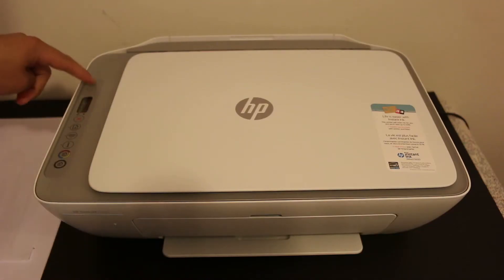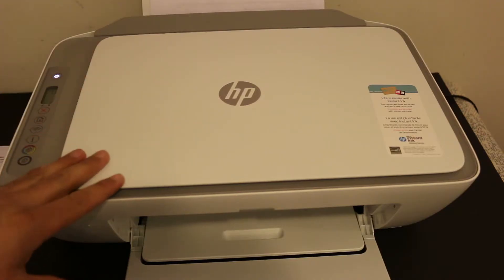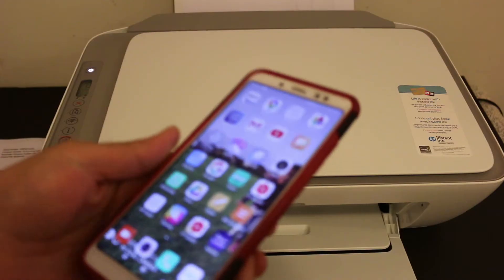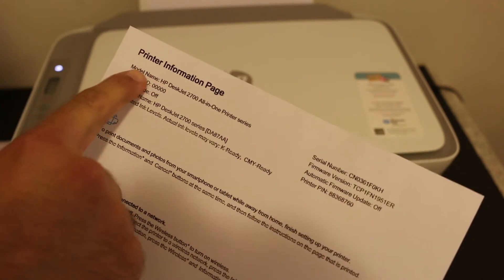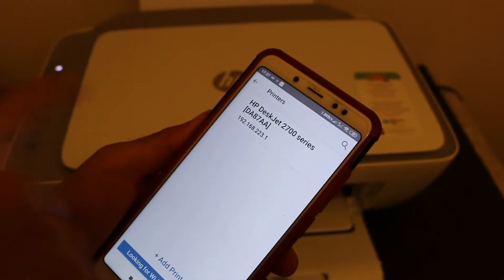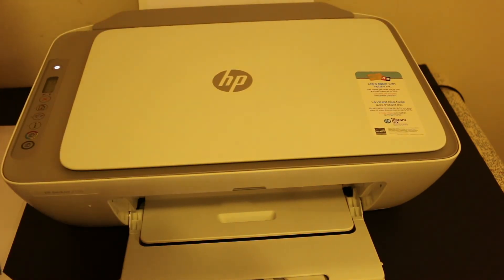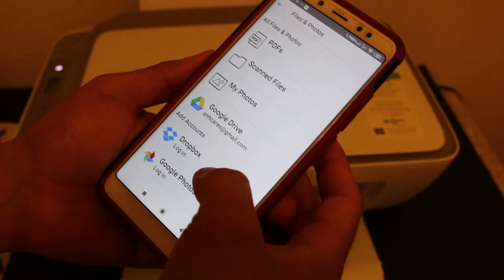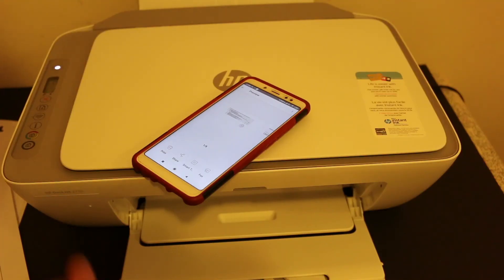How To Copy, Print & Scan with HP DeskJet 2724 Printer !!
This video reviews the easy method to use your HP Deskjet 2724 all-in-one printer for copy, wireless scanning, and printing. You learn to activate the WiFi Direct of this printer and directly connect it with any device. This includes easy simple methods and steps to find the password and add a printer into the HP Smart app. The whole tutorial reviews the copy, wireless print, and scan. This video helps with HP DeskJet 2720, 2721, 2722, 2723, 2724, 2725, 2726, 2732, 2752, 2755 Printer and HP Deskjet Ink Advantage 2775, 2776 All-In-One Printer